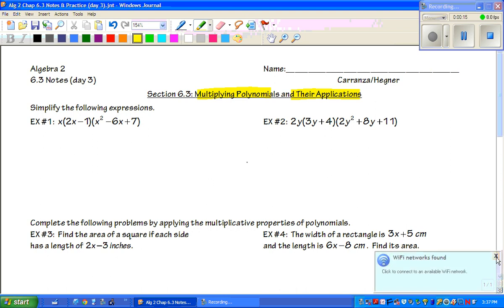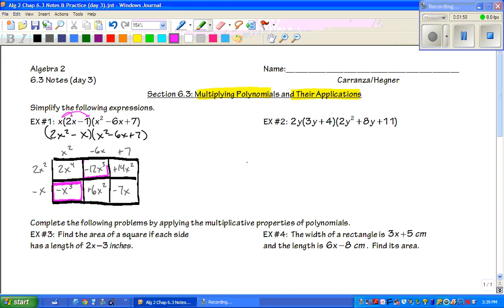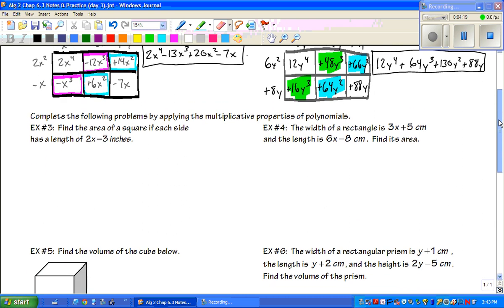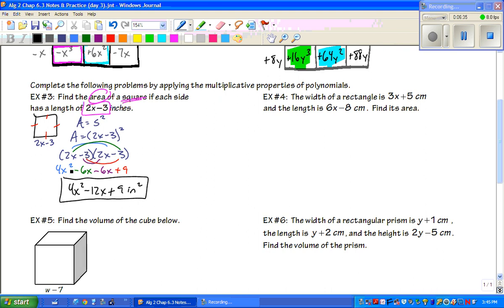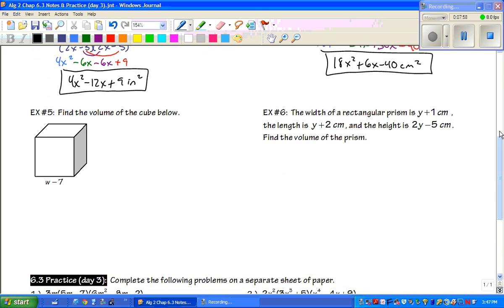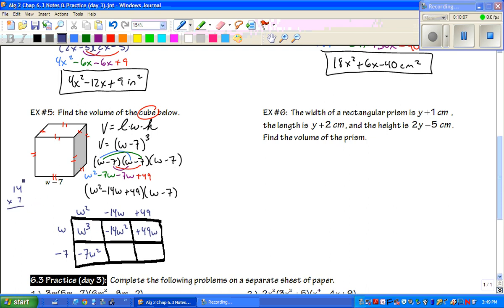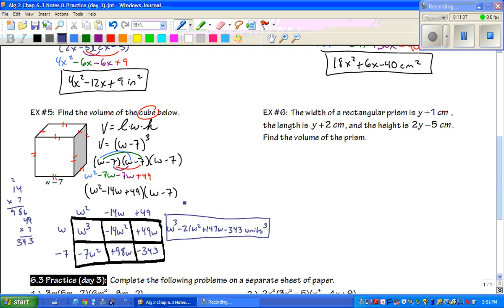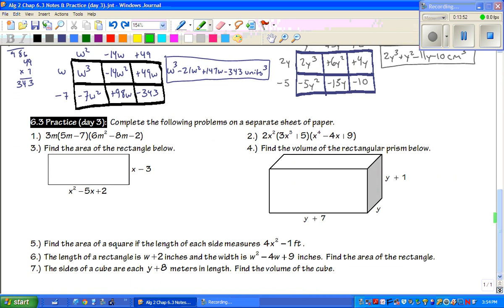AT Alg 2 Chap 6.3 Notes day 3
ATHS Alg 2 Chap 6.3 Notes day 3 - Multiplying Polynomials & Their Application - Ms. Carranza & Mr. Grice's Algebra 2 Class